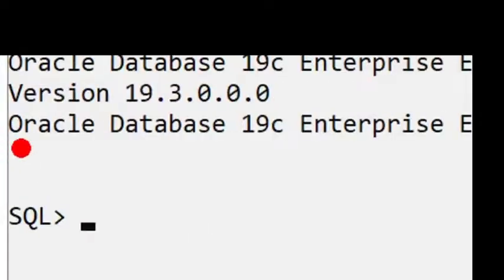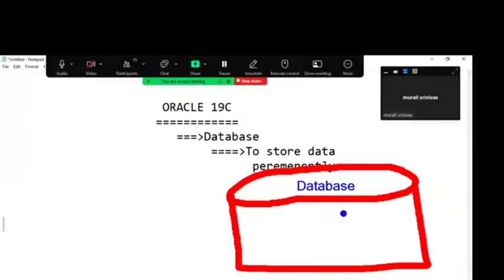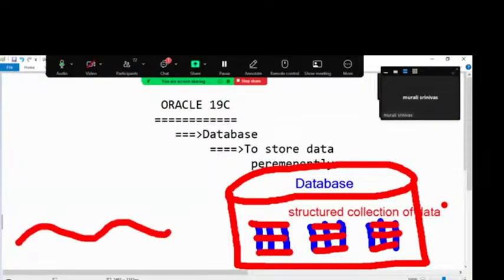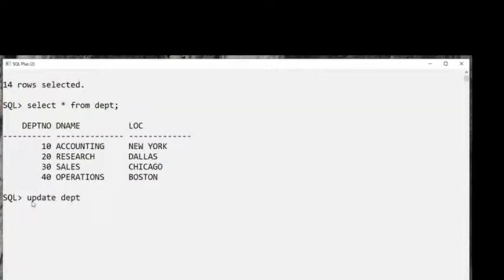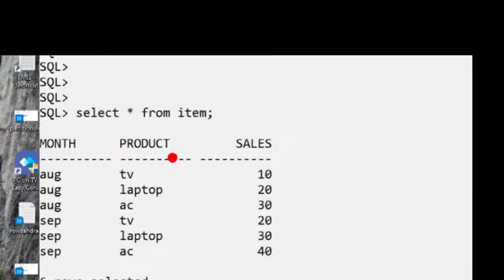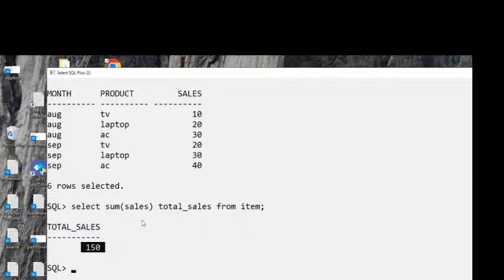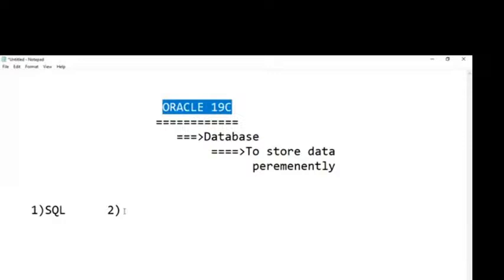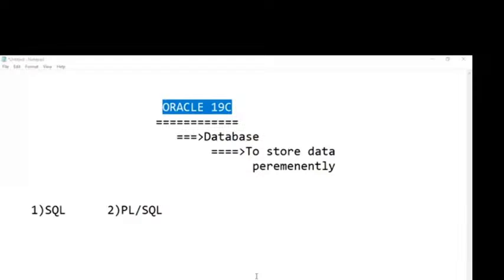ORACLE 19C TUTORIALS BY Mr.Murali